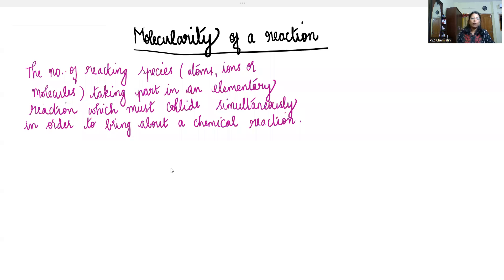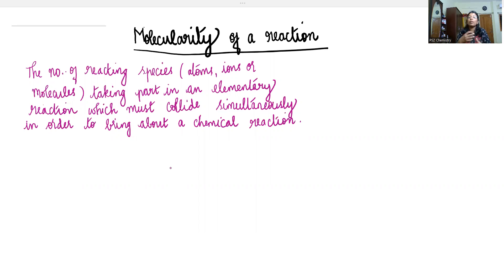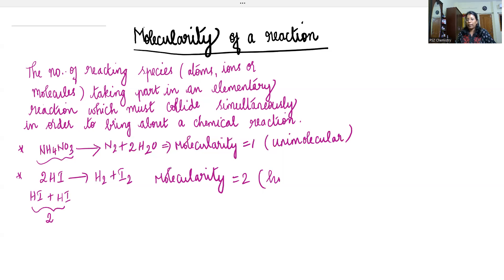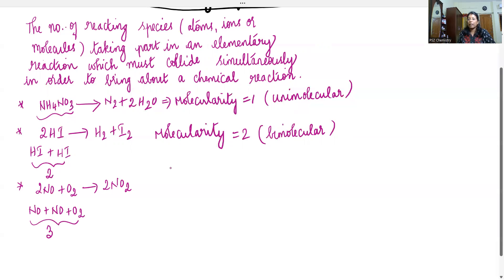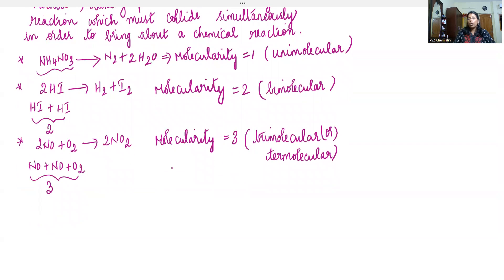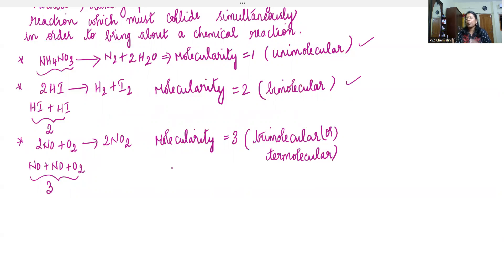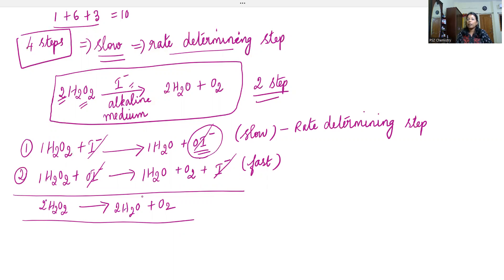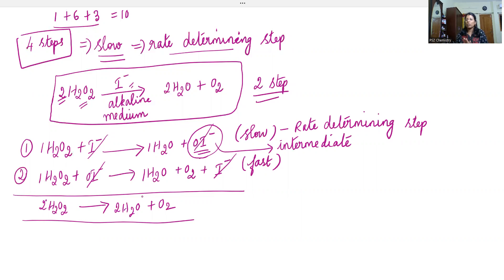Molecularity of a reaction | Chemical Kinetics | Class 12 | NCERT | Neet | Tamil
In this video Molecularity of a reaction from chemical kinetics Class 12 NCERT is discussed in Tamil.